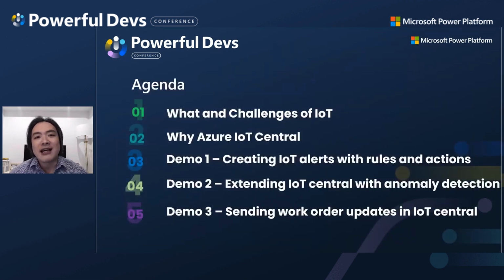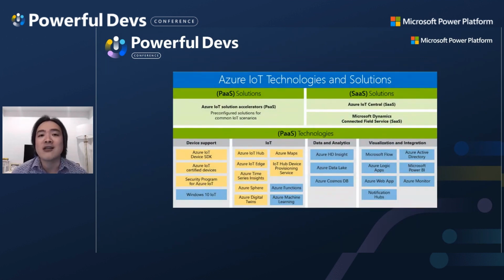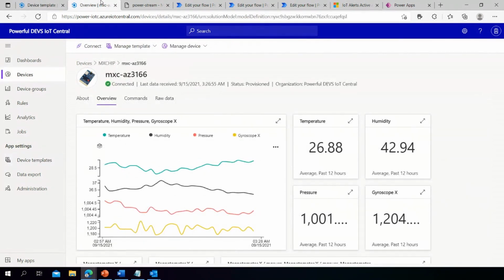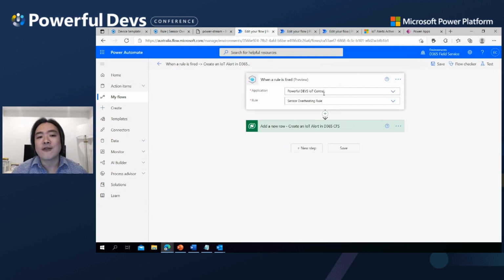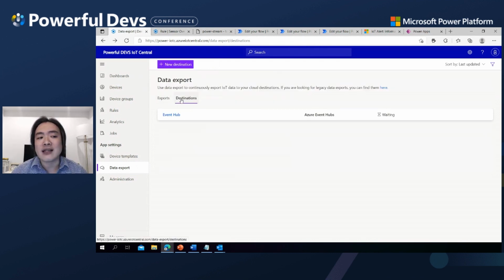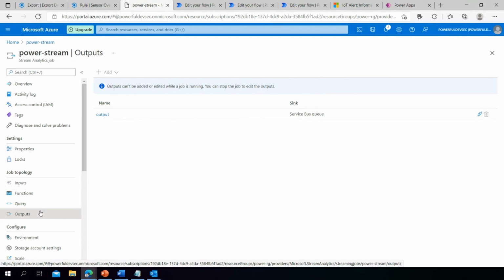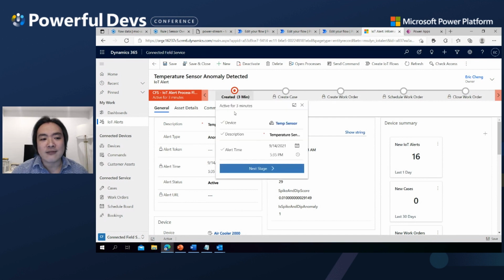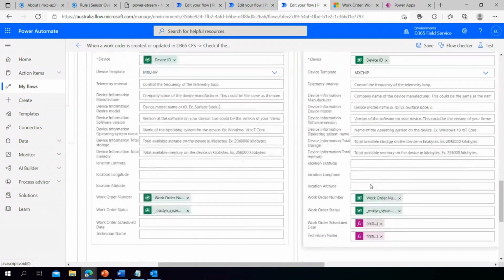Powerful Devs Conference Getting Started with Azure IOT Central and the Power Platform with Eric Che